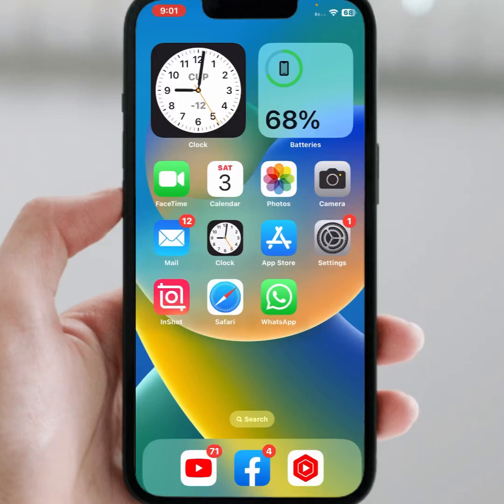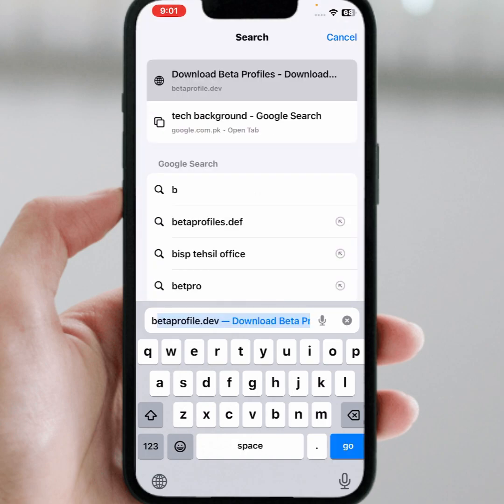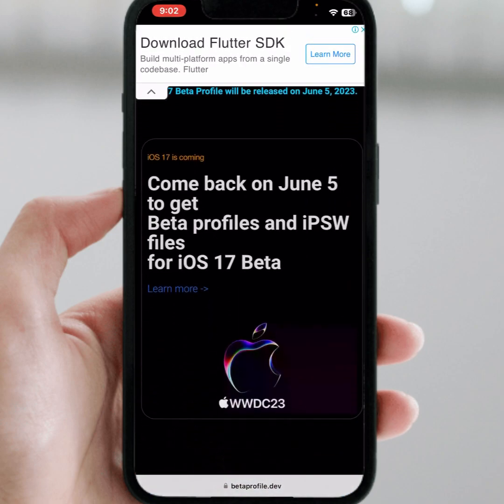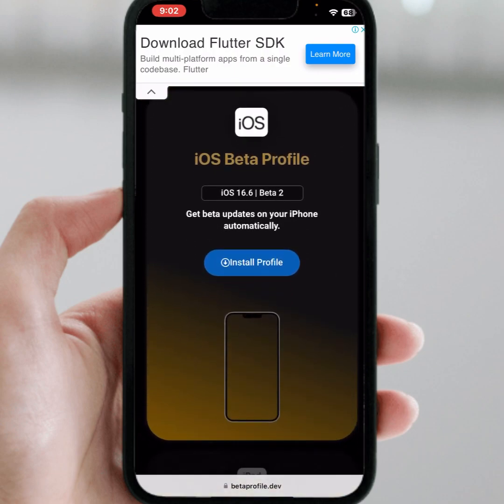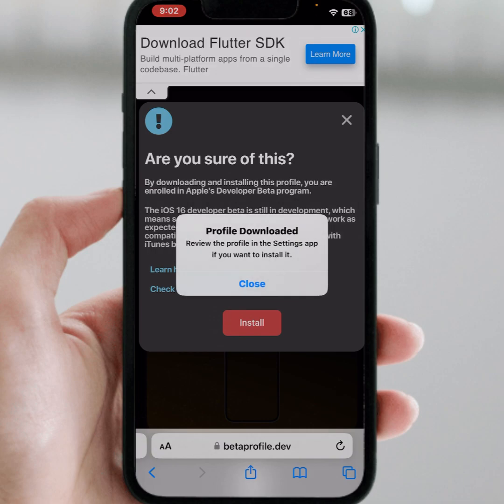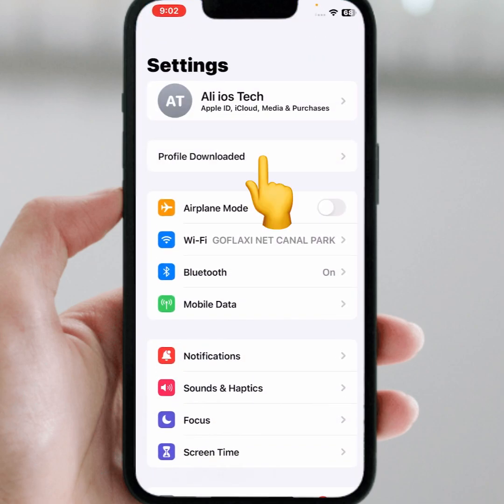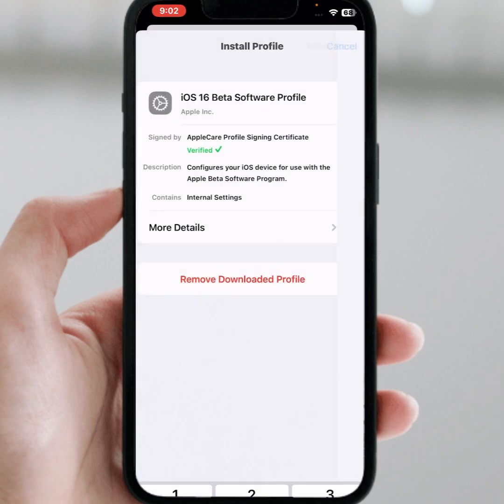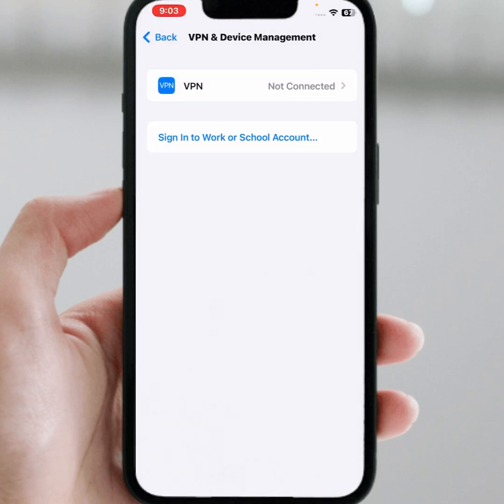How to Download iOS 16.6 Developer Beta 2 || How to Fix iOS 16 Update Not Showing || iPhone & iPad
Hi Everyone Well Come to My Channel. In this video I gonna Show you "  How to Download iOS 16.6 Developer Beta 2 || How to Download iOS 16.6 Beta || iPhone & iPad || " on Your iPhone and Android Phone .